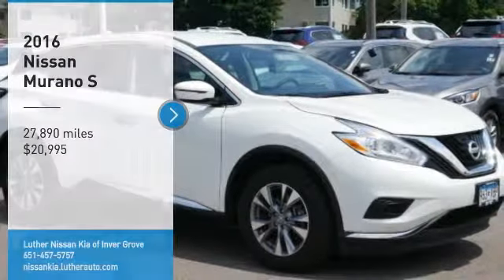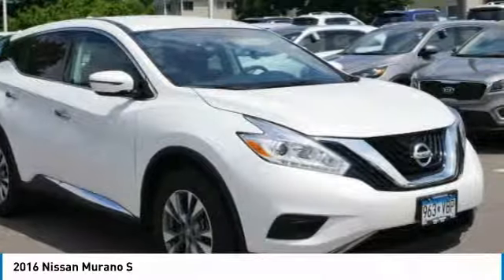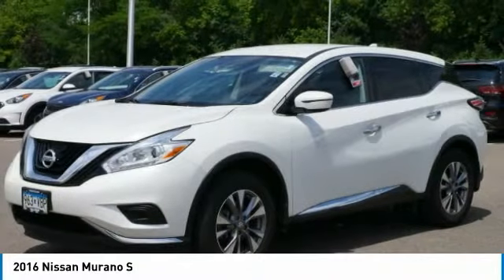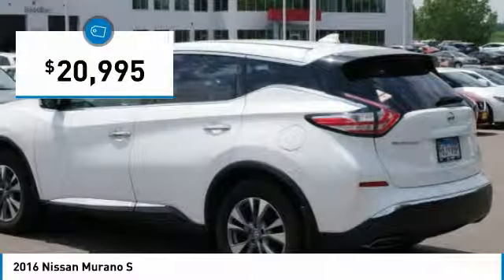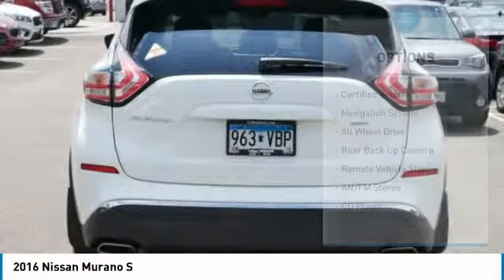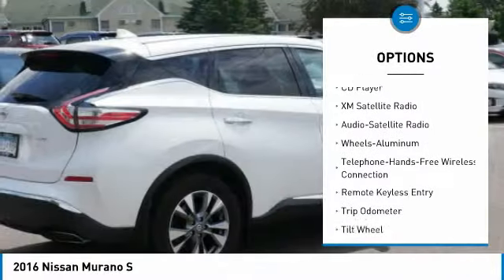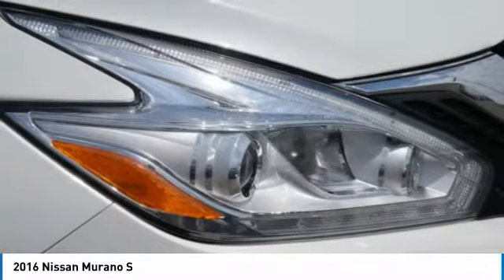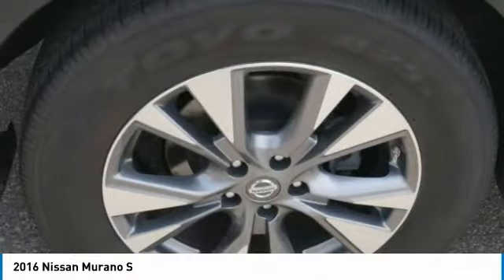2016 Nissan Murano Inver Grove Heights,St Paul,Minneapolis P15343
2016 Nissan Murano S

** NISSAN CERTIFIED ** 7YR/100K MILE WARRANTY ** NAVIGATION PACKAGE, Keyless Start, Dual Zone A/C, Wireless Cell Phone Hookup, Aluminum Wheels. CARFAX 1-Owner, GREAT MILES 27,797! FUEL EFFICIENT 28 MPG Hwy/21 MPG City! Nav System READ MORE! BUY WITH CONFIDENCE: Nissan Certified 7YR/100K. ** NISSAN CERTIFIED ** 7YR/100K MILE WARRANTY ** NAVIGATION PACKAGE, Keyless Start, Dual Zone A/C 7-year/100,000-Mile Limited Warranty, 24-Hour Roadside Assistance and Towing Assistance, Rental Car, Trip-Interruption Services, Vehicle Title Insurance Policy, CARFAX Vehicle History Report, $50 Deductible, 167-Point Inspection and Reconditioning, SiriusXM Satellite Radio with 3-month trial subscription. EXCELLENT VALUE: This Murano is priced $2,500 below NADA Retail. KEY FEATURES INCLUDE: All Wheel Drive, Aluminum Wheels Originally bought here. Nissan S with PEARL WHITE exterior and Black interior features a V6 Cylinder Engine with 260 HP at 6000 RPM*. EXPERTS RAVE: Edmunds.com's review says The 2016 Nissan Murano is a pleasant and versatile five-passenger midsize crossover with ample room for all passengers. It is a smart choice if you want an upscale, V6-powered crossover without having to pay a premium for a luxury brand.. Great Gas Mileage: 28 MPG Hwy. MORE ABOUT US: Luther Nissan Kia is one of the premier dealerships in the country. Our commitment to customer service is second to none. We offer one of the most comprehensive parts and service department in the automotive industry. Our primary concern is the satisfaction of our customers. Our online dealership was created to enhance the buying experience for each and every one of our internet customers. Check whether a vehicle is subject to open recalls for safety issues at safercar.gov Check whether a vehicle is subject to open recalls for safety issues at safercar.gov